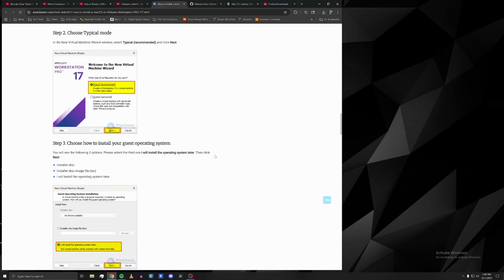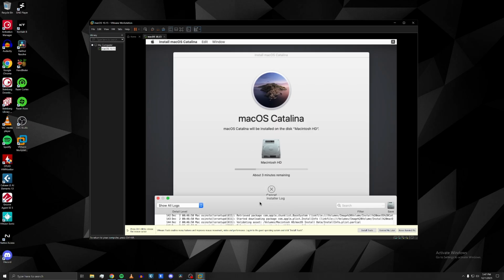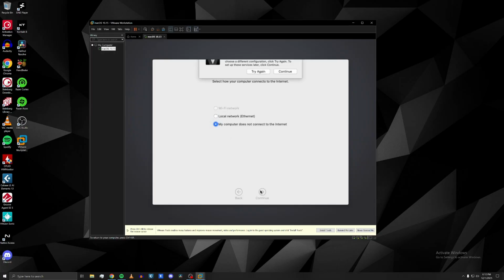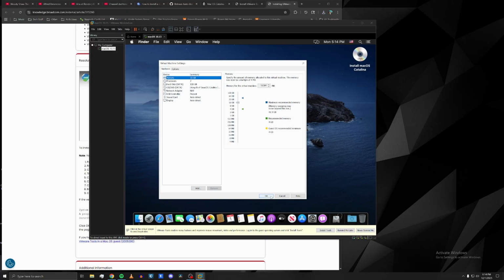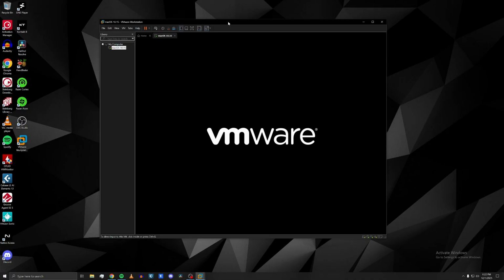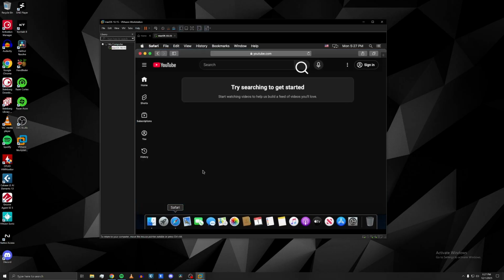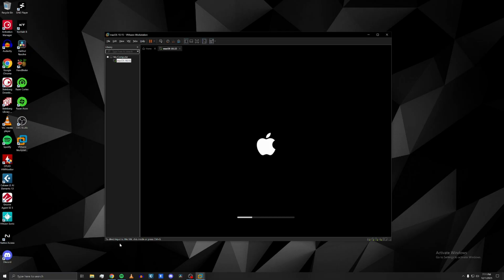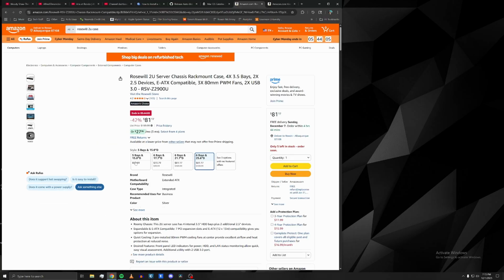Attempting to run macOS Tahoe in VMWare Workstation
In this video, I attempt (and ultimately fail) to run macOS Tahoe in a VMWare virtual machine on my HP Z420 PC.